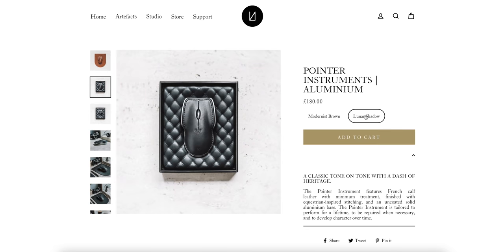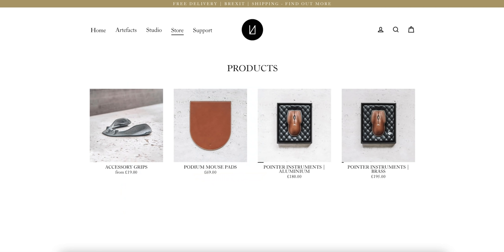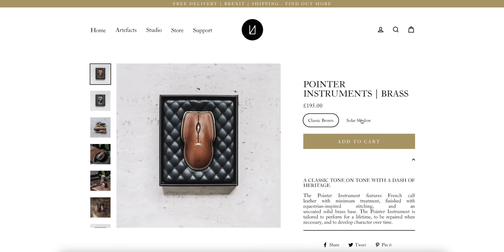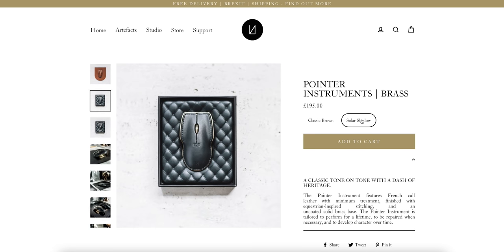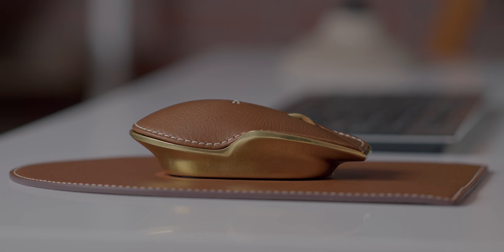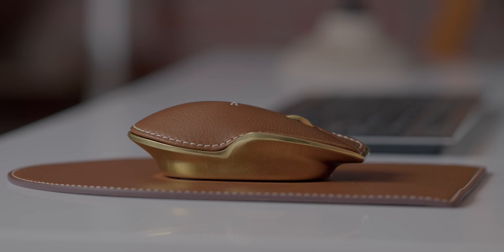The Premium Mouse is Here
Are you tired of boring plastic mice? Yeah, us too! In today's video, we're checking out pointer instruments from Lunar Artefacts. Not only are these mice made from high-quality metals and leather, but they can also be repaired and upgraded to ensure they last you a lifetime!

The winner will be selected in 2 weeks (8/6/21)

-Lunar Artefacts Pointer Instruments Specs-
Interface - Bluetooth | 2.4G dongle | USB-C
Sensor - Pixart PAW 3805 optical sensor
Ambidextrous
DPI - 800 | 1200 | 2000 | 3000
Wireless Qi or USB-C charging
Weight - Aluminium 125g | Brass 200g
Compatibility - Windows | MacOs | Linux | Android
Battery - 3.7V - 850 mAh Li-ion rechargeable battery